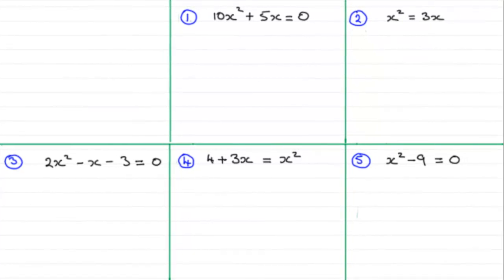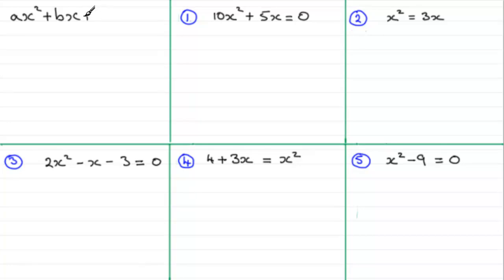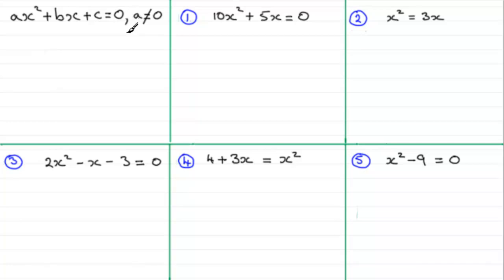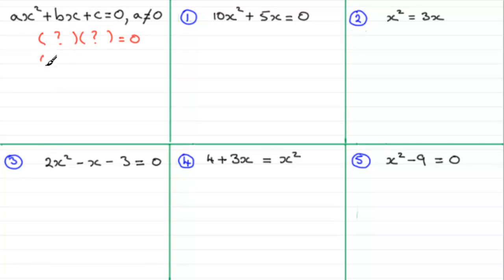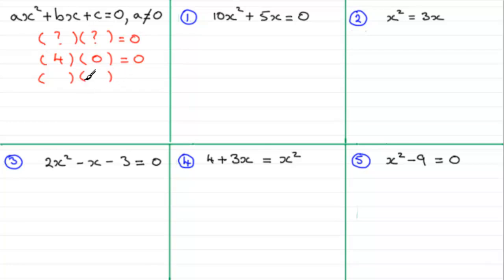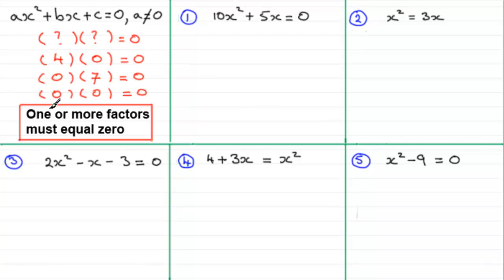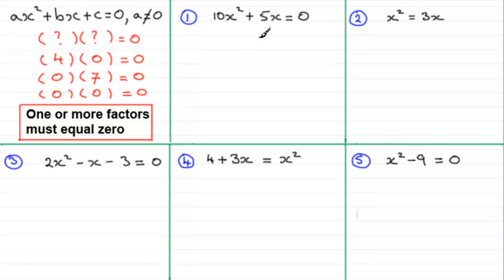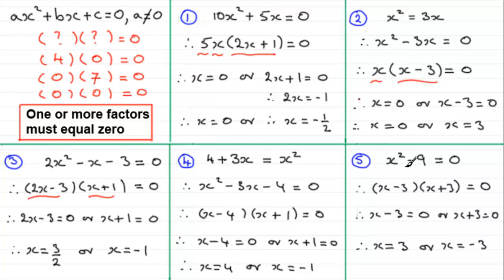Quadratic Equations - Solution by Factorising | ExamSolutions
Tutorial on solving quadratic equations by factorising.

How to solve quadratic equations by factoring.

for the index, playlists and more maths videos on quadratic equations and expressions and other maths topics.